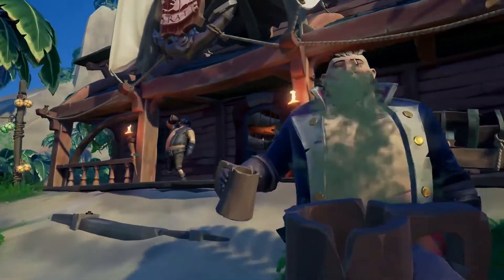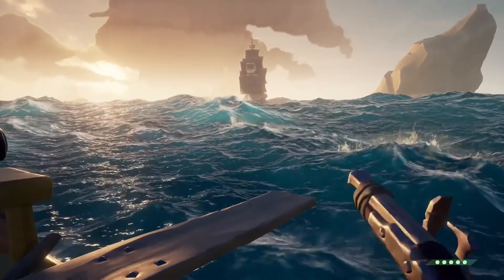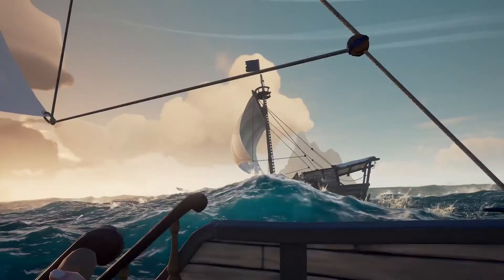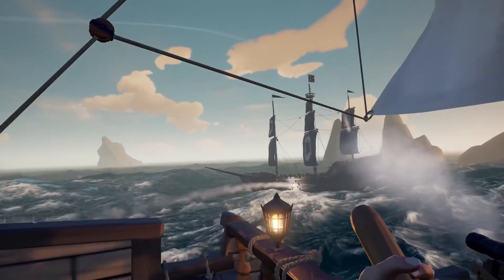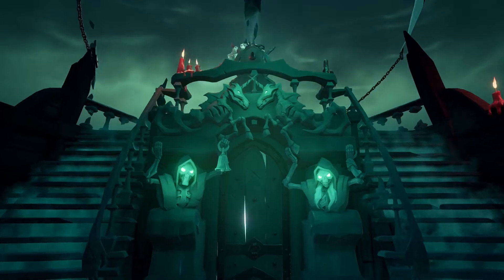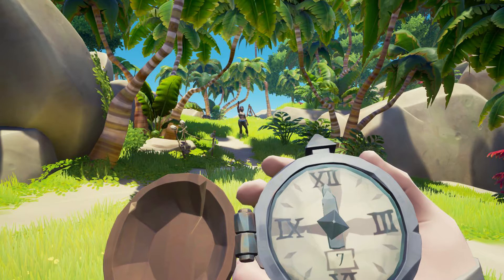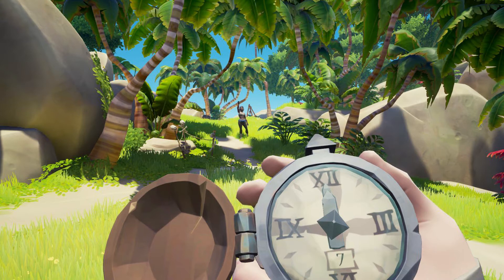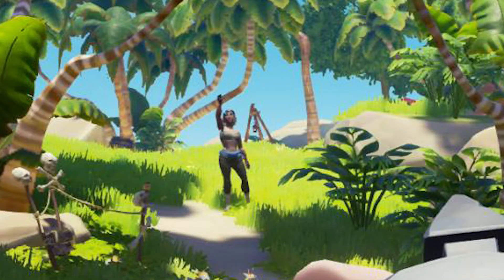Teased picture! A little analysis - sea of thieves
Just checking out a new picture teased by Rare last week.